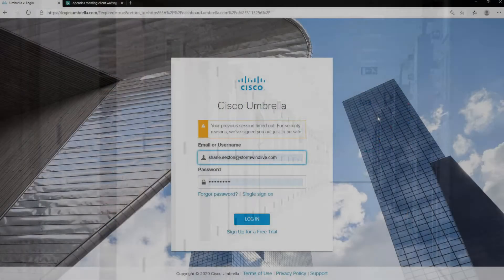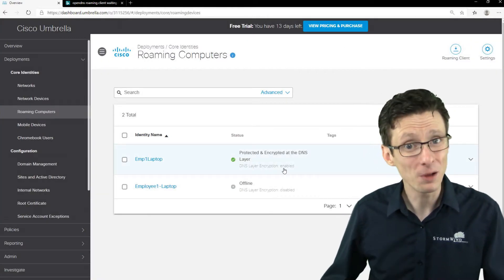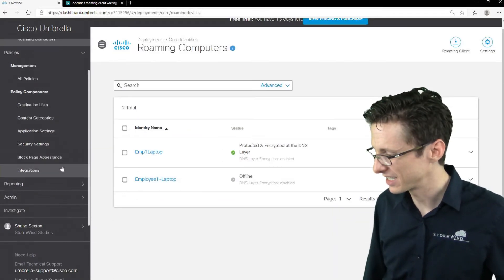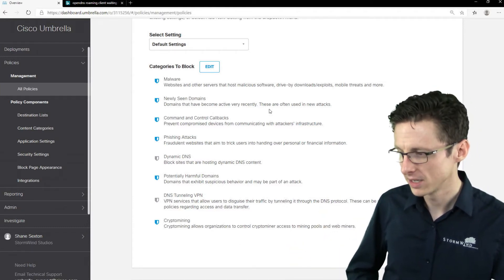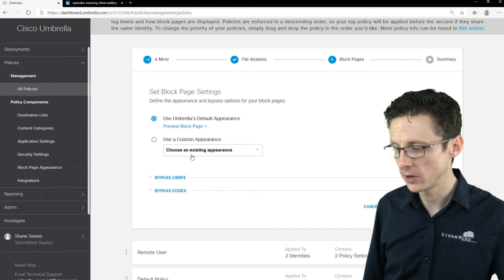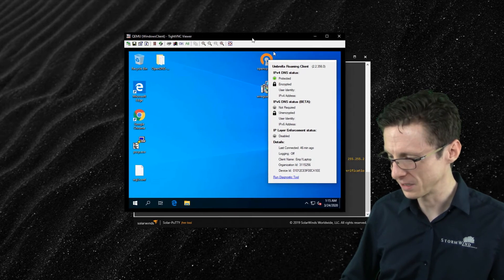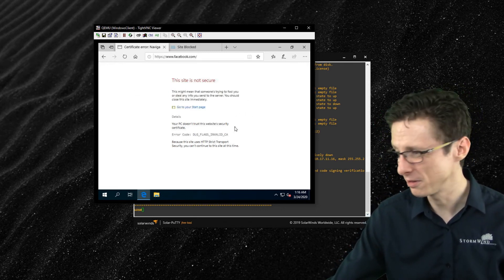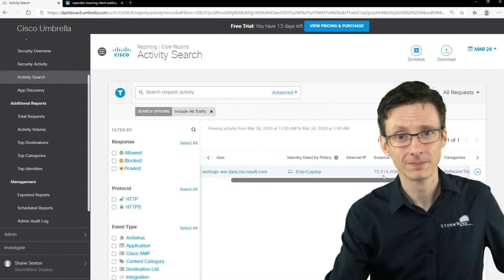Using Cisco Umbrella Roaming Client to Secure Remote Users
Just like you can’t call someone without their number, your computer can’t connect to something without its IP. In this video, Shane Sexton shows you how Cisco Umbrella filters at the DNS level and prevents many attacks before any data is exchanged.